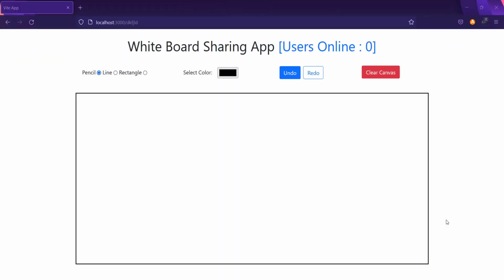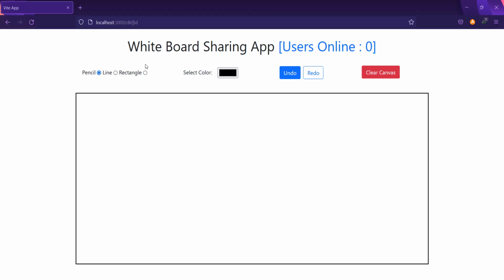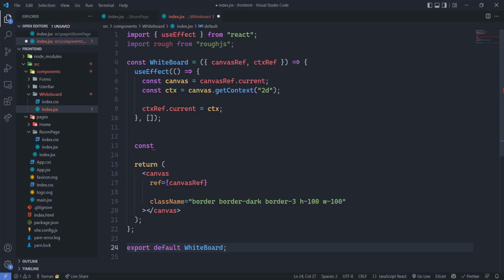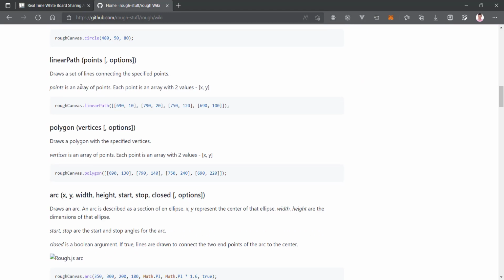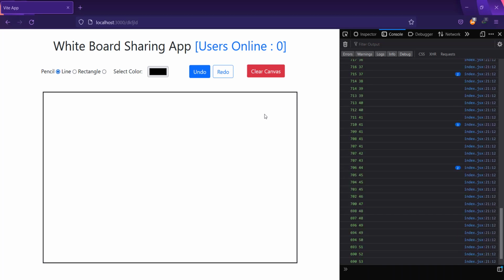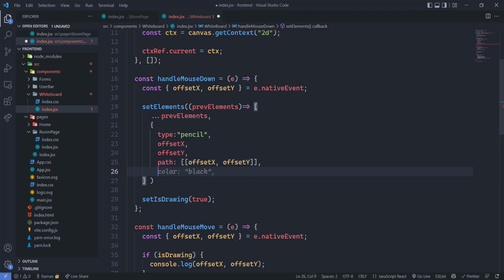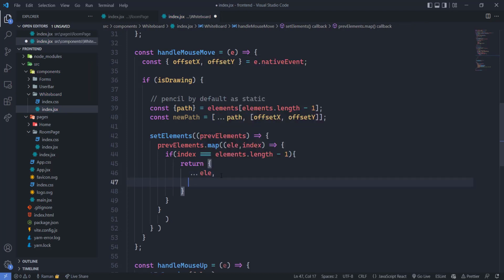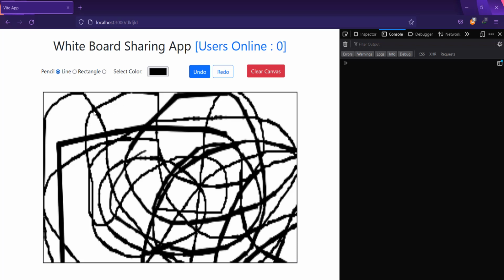#6 Draw With Pencil Logic | Node Js React Js Real-Time White Board Sharing App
Hello Friends,
This is the part 6 of the project.
In this we are going to create logic for draw with pencil for room page for white board.

1. Create and Join Rooms in real-time.
2. Host will contain the drawing controls.
3.  Draw and Share real-time whiteboard drawings.
4. Draw With Pencil, Line and Shapes.
5. Undo and Redo features.
6. Clear your Whiteboard with one button.
7. See Joined and Total users in the room
8. See User Join and Leve alerts.

chat option will be the bonus in this series  [next update]

We will also deploy our full-stack application at the end.